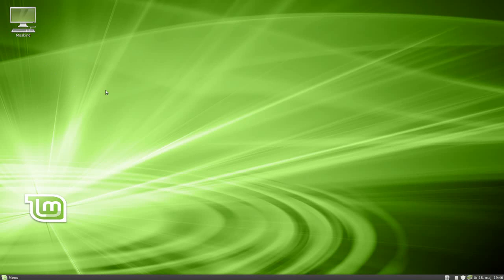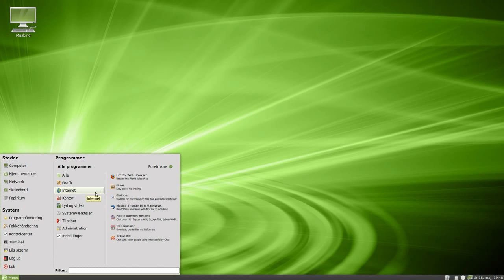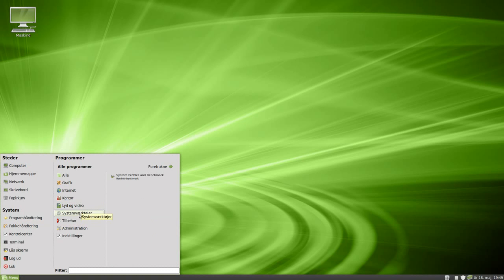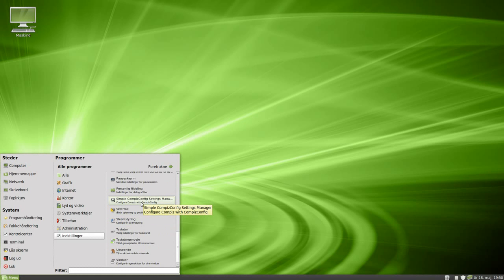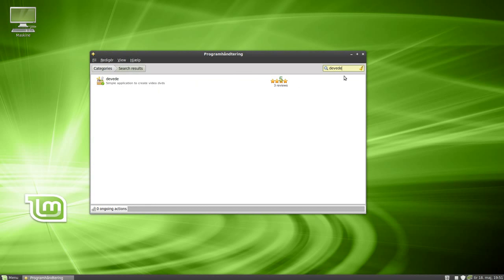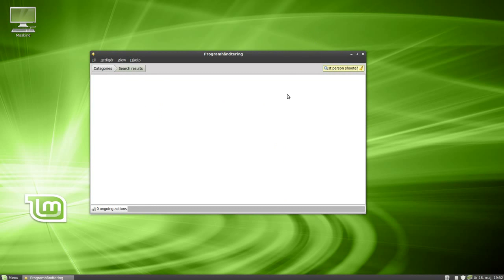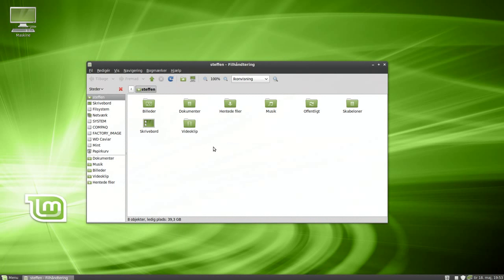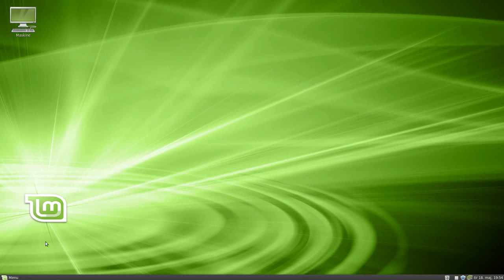Linux Mint 9 Isadora Overview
This is a long waited overview of Linux Mint 9 Isadora. I have been working on this review in quite a long time. Now its up! Isadora is like a whole new Linux Mint. Its got more features and its faster. You get the whole package with Isadora. Much easier than Ubuntu, cause a lot of the software you need, is already installed for you. And ofcourse - Mint always has that Minty feeling!